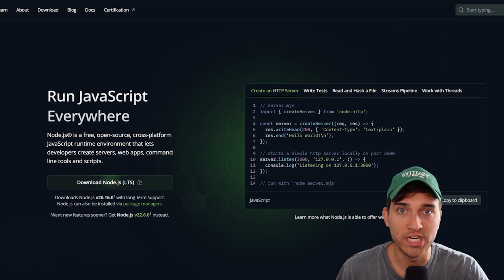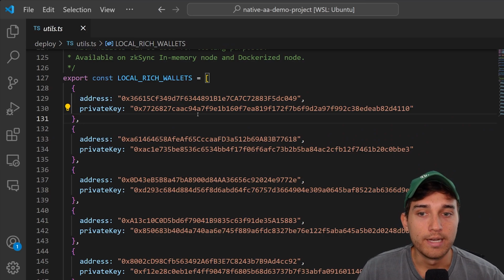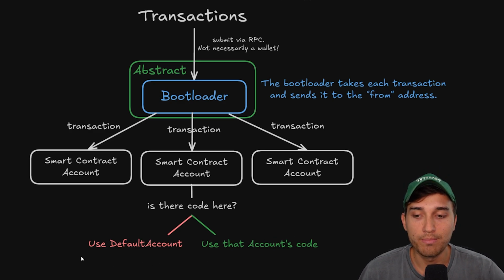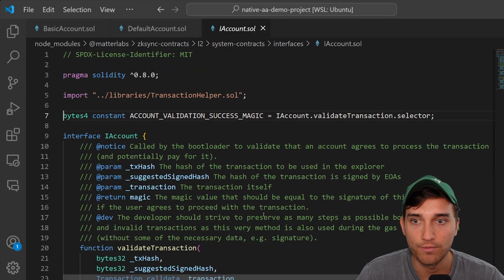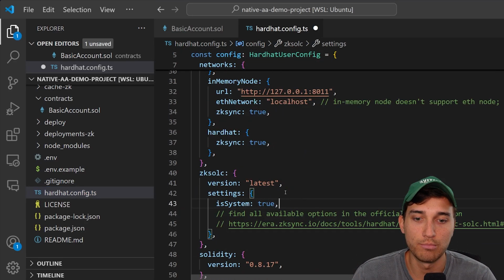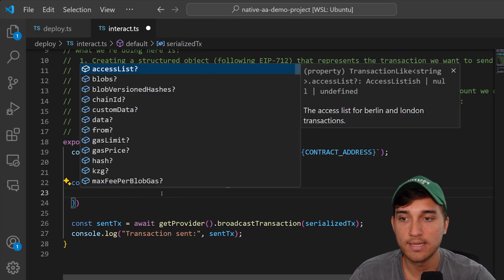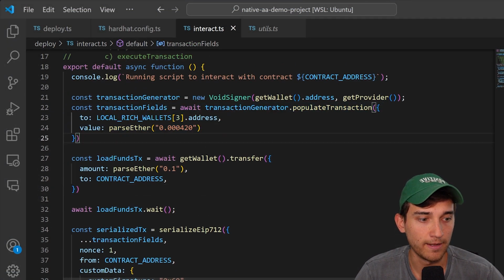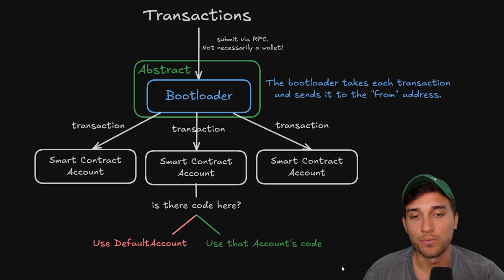How to Build A Smart Contract Wallet on Abstract (Native Account Abstraction)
Learn how to build a smart contract account on Abstract using native account abstraction. In this video, we'll walk through step-by-step how to set up your project, write a smart contract account following the IAccount interface, and submit a transaction to the blockchain from a smart contract account.

⌛ Timestamps ⌛

0:00 Introduction
1:01 Required dependencies
2:42 Creating the project
8:35 Running a local node
15:31 How native account abstraction works on Abstract
25:44 Writing the smart contract account
46:37 Deploying the smart contract account
50:55 Submitting transactions from a smart contract account
1:09:40 Deploying to the Abstract testnet
1:19:52 Summary